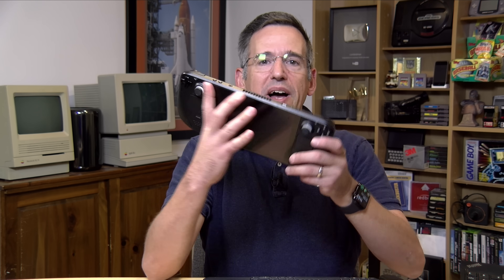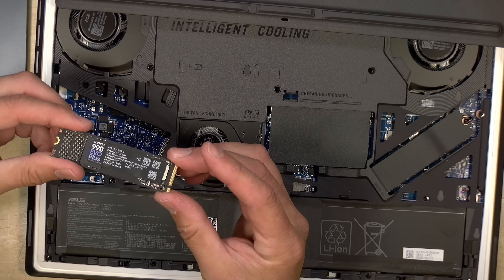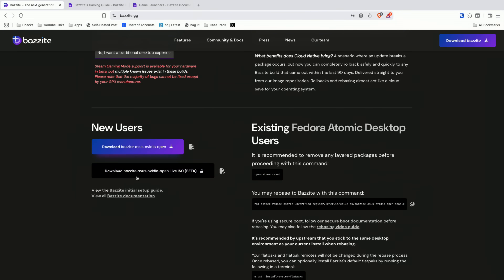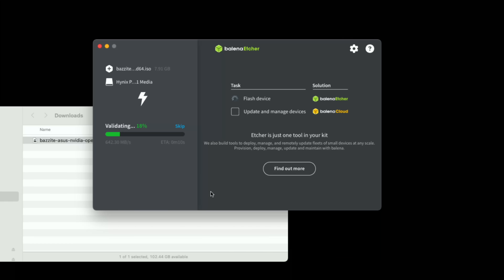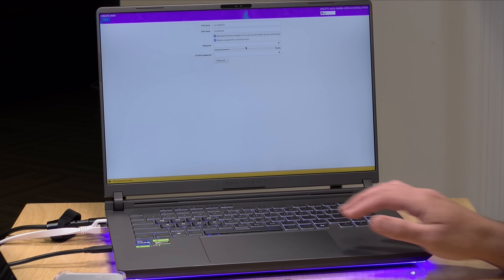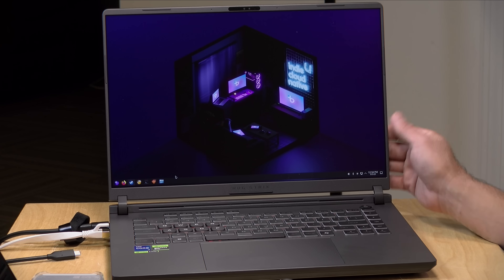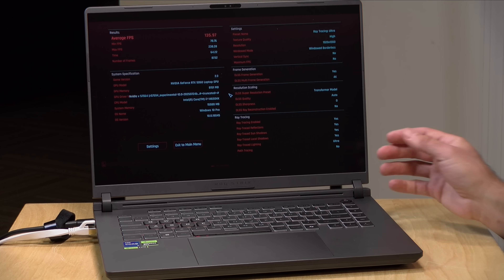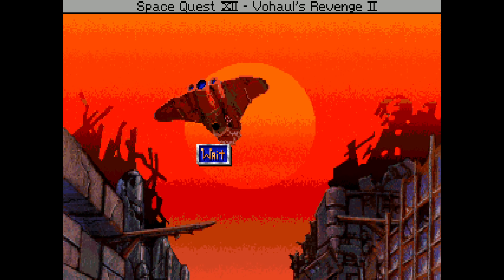Linux Gaming Still Has a Way to Go.. Bazzite on a Laptop Review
Buy one on Amazon: Buy one on Amazon (compensated affiliate link) - The Asus Rog Strix G16 I looked at recently was very easy to upgrade, so I popped in a second NVME SSD and took Bazzite out for a spin. It installed easily but did not perform as well on Linux.

VIDEO INDEX:
00:00 - Intro
01:59 - Setting up the PC
02:30 - Downloading Bazzite
04:01 - Burning the Bazzite Image
05:34 - Booting the installer
06:39 - Install process
08:10 - Secure Boot
09:05 - Bazzite is installed!
09:35 - Cyberpunk 2077 Performance
10:44 - Other Compatibility Problems
11:12 - Non-Steam Games : Epic
12:15 - GOG Games
12:46 - No Man's Sky
13:23 - Conclusion